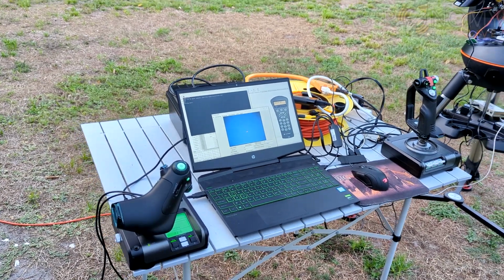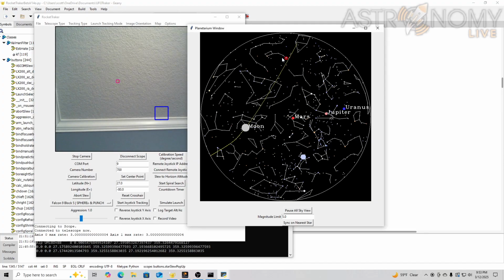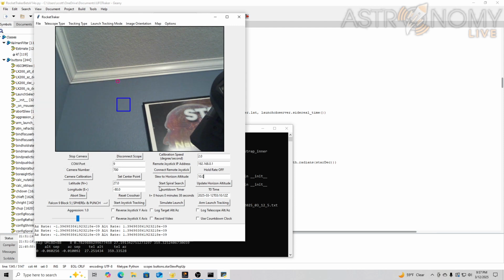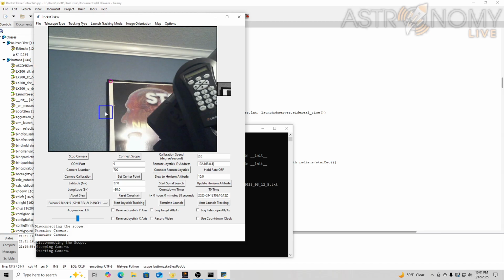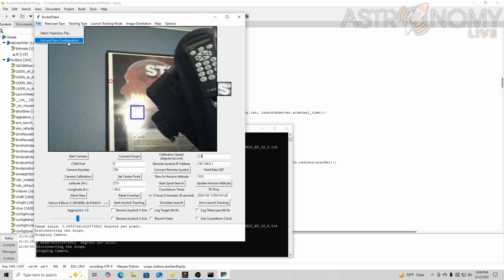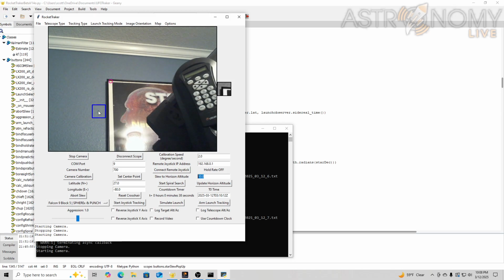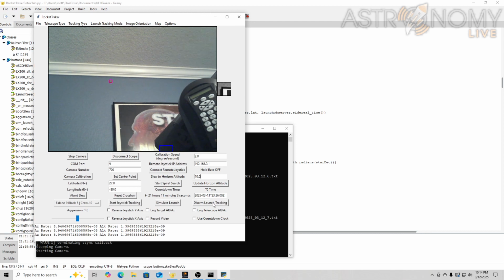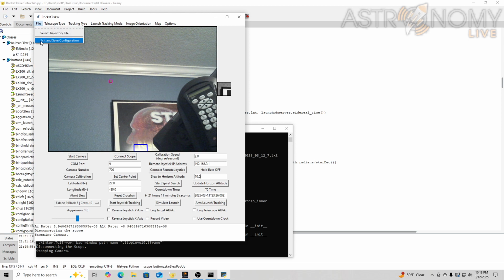RocketTraker Beta Version 14 Release and Tutorial!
RocketTraker Source Code:
Be sure to go to FlightClub.io to get the alt/az trajectory predictions from the alt/az generator!
All channel members receive access to the pre-compiled executable as a thank you for your support. The link the compiled executable is now available in the community tab for channel members!